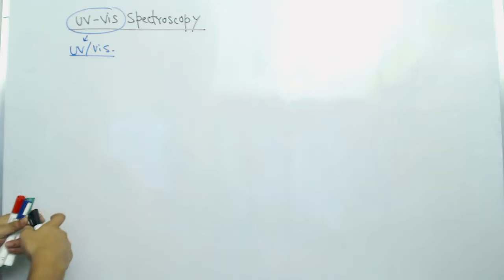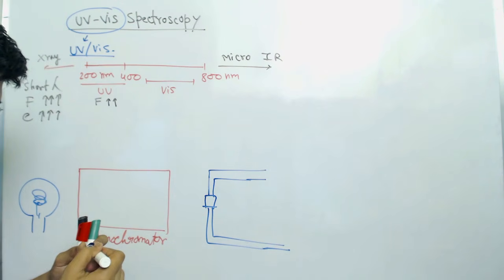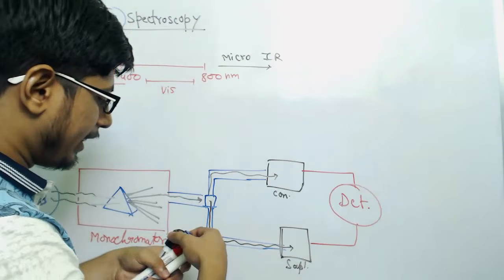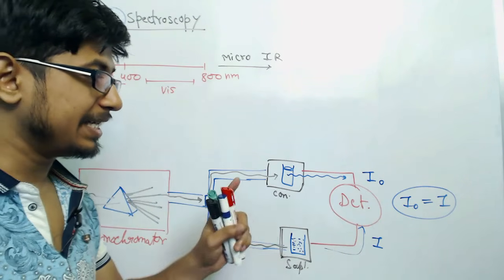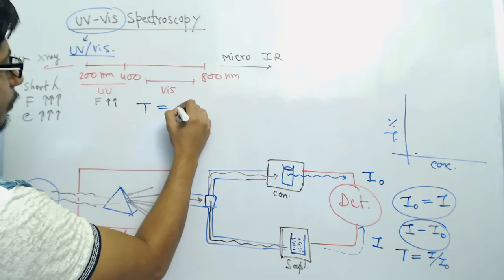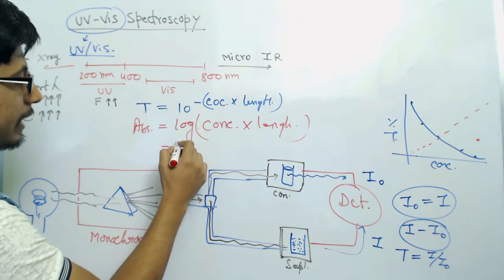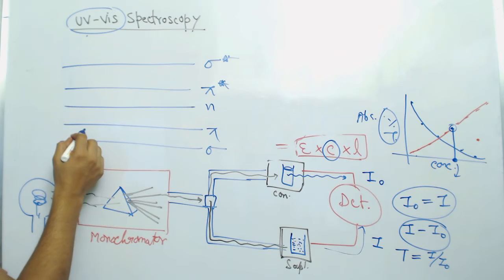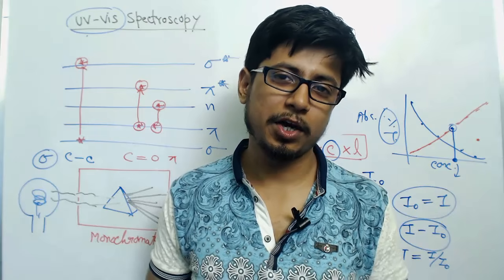UV Vis spectroscopy explained lecture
UV Visible spectroscopy explained lecture - This lecture explains about the UV visible spectroscopy technique.This explains how colorimetric analysis of samples are done using the transmittance and absorbance of the sample molecule using beer Lambert law. UV vis spectroscopy is used to identify the concentration of the test sample. Here I also explained the beer lambert law and how beer lambert law is derived.